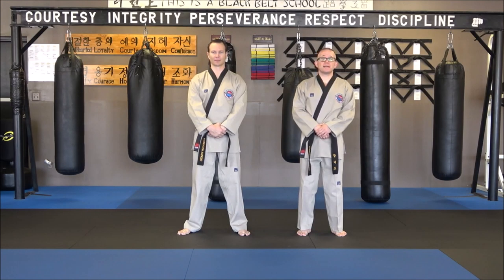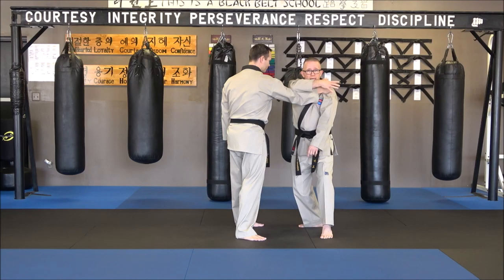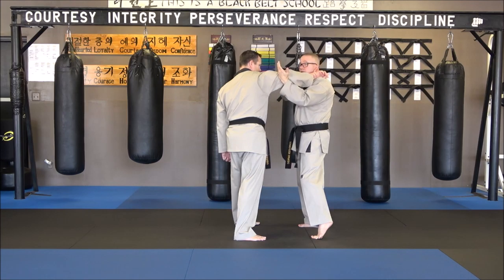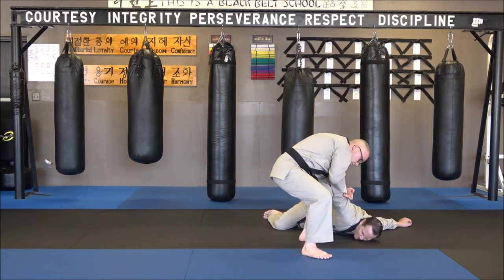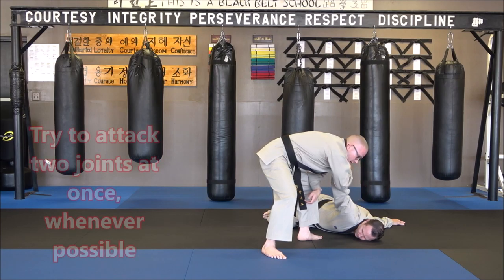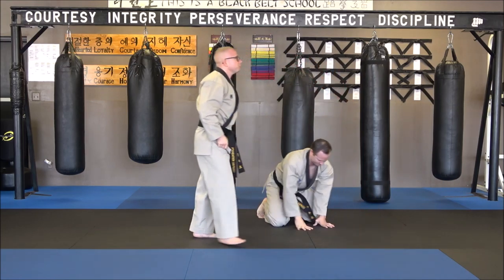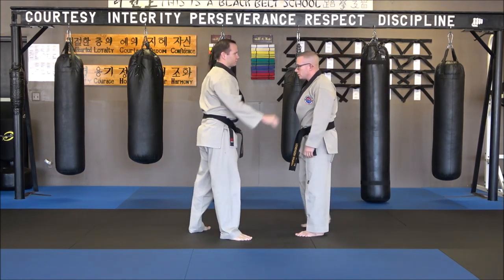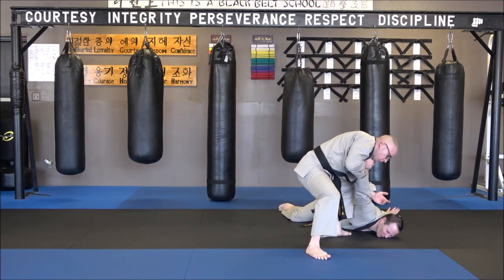1st Clothing Set, Technique 5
Foundation Hapkido- 1st Clothing Set, Technique 5
(Eui Bok Sool)